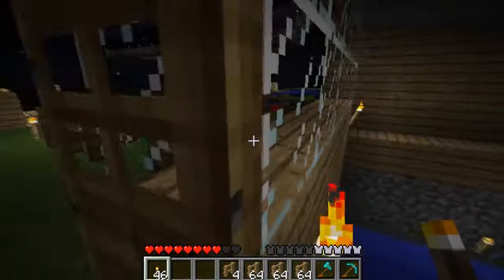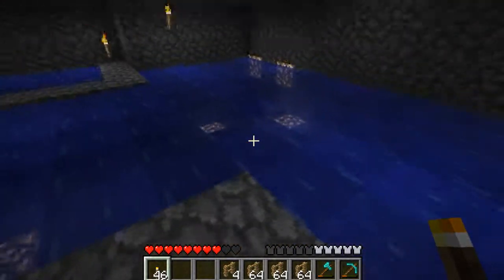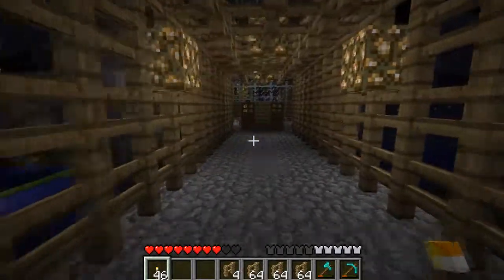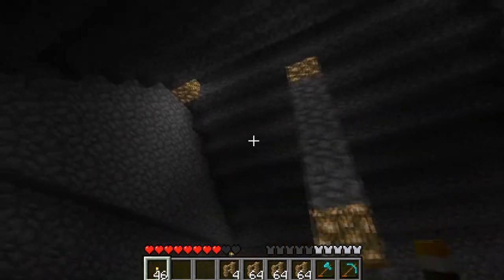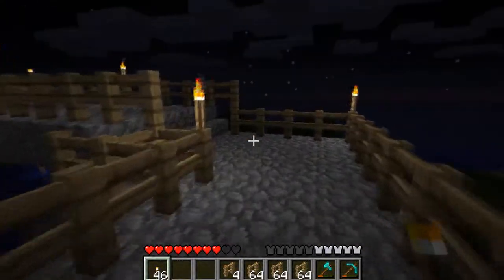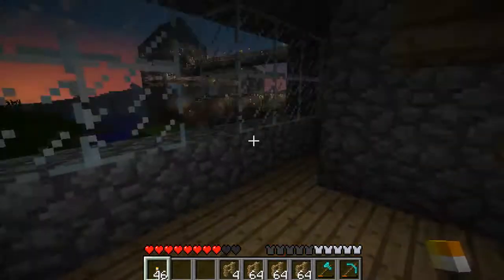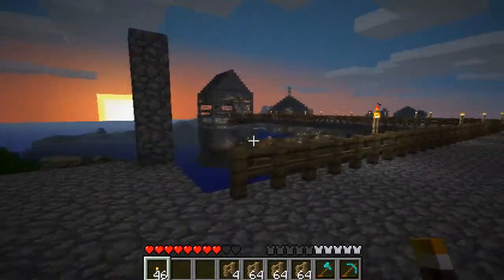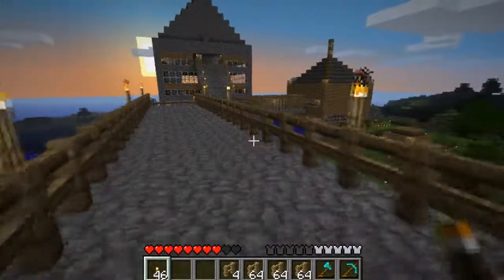Minecraft Michael & Travis's house tour Ep.1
Hey guys today i'm showing you inside and around Michael & I's house on our friend DetCox's server, there will be more of these videos in the future, so check back later.